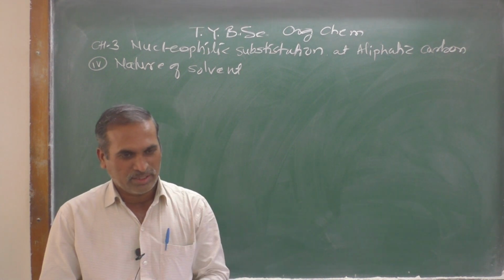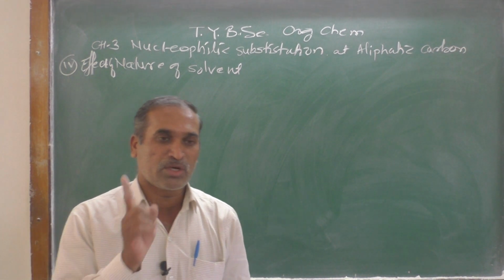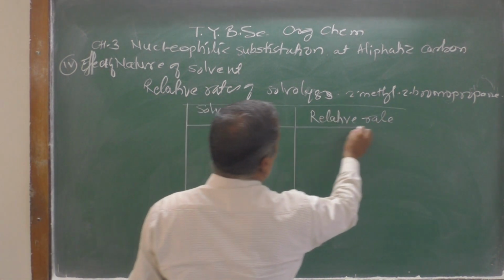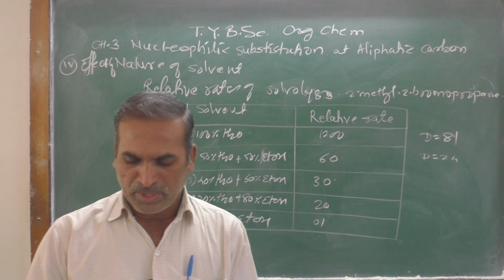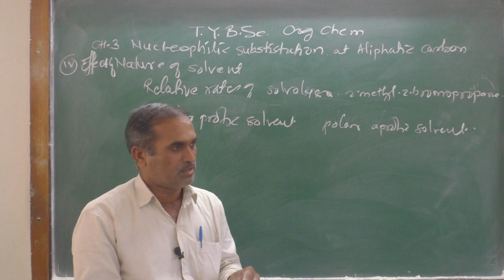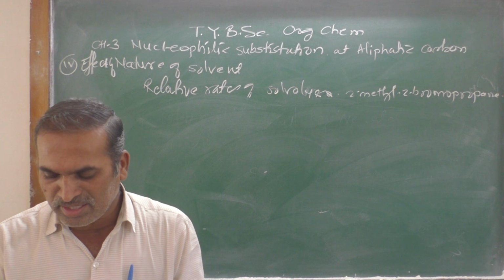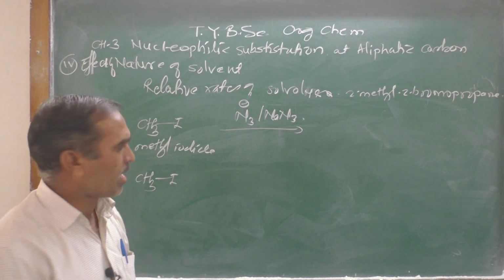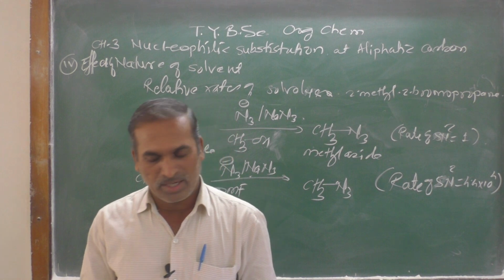Lect-15 T.Y.B.Sc. CH-3 NSR Org Chem